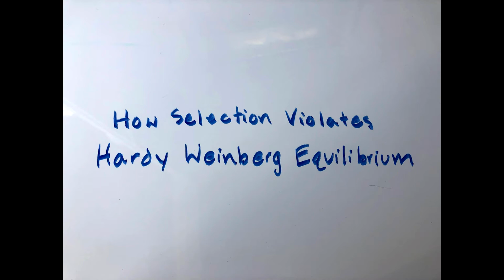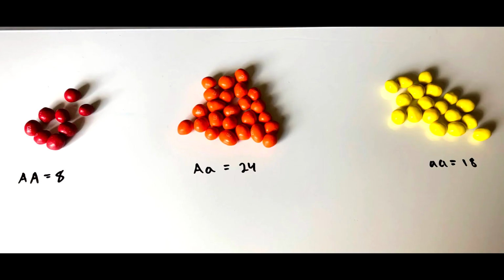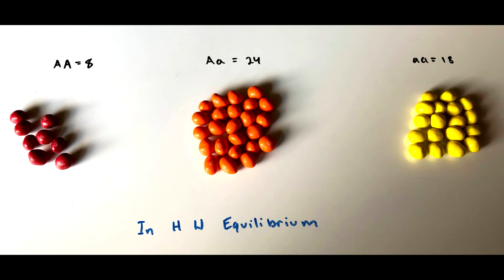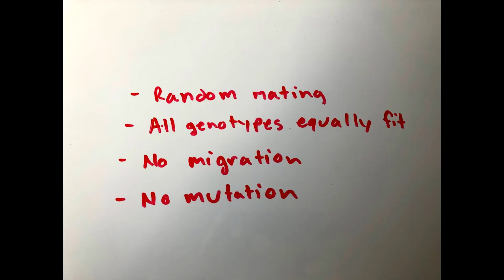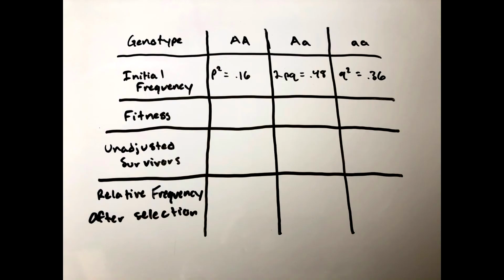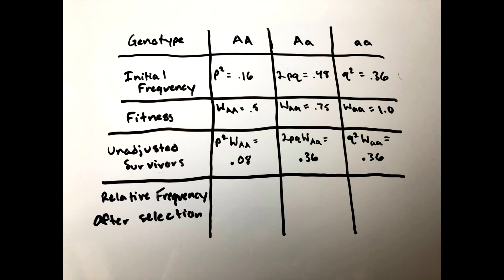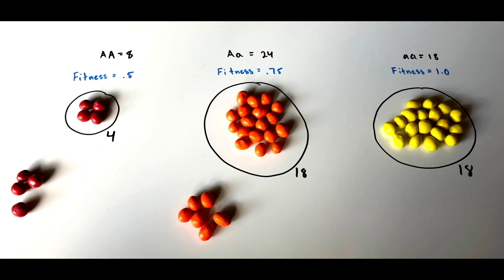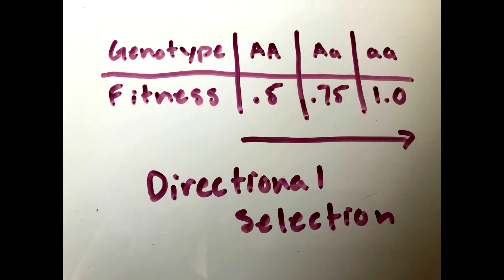GN 311 Exam Video 3 by Kristin Young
Citations